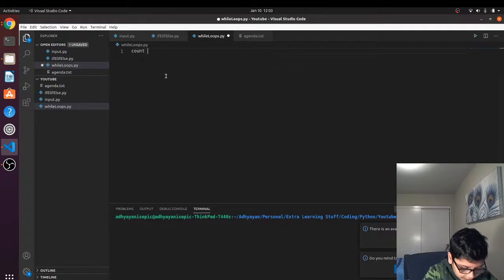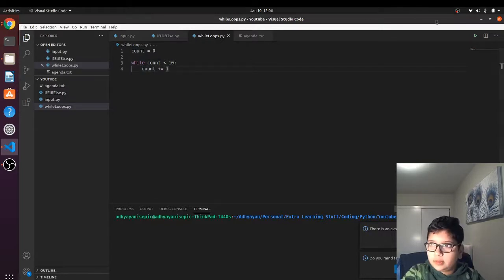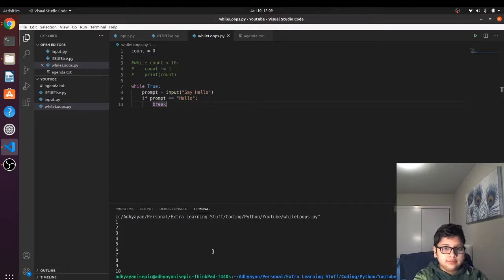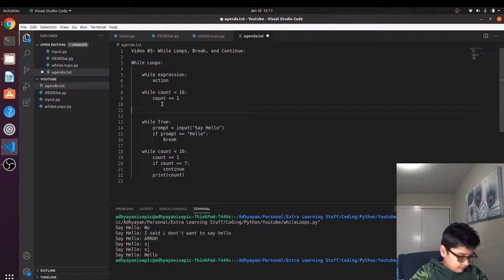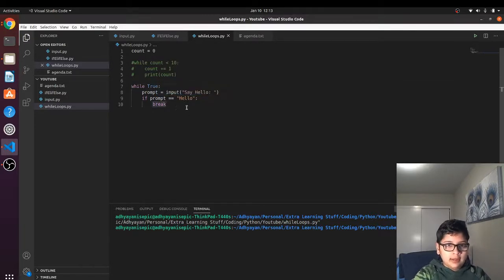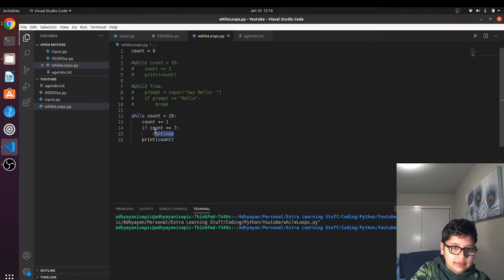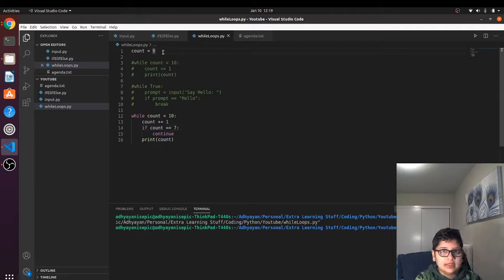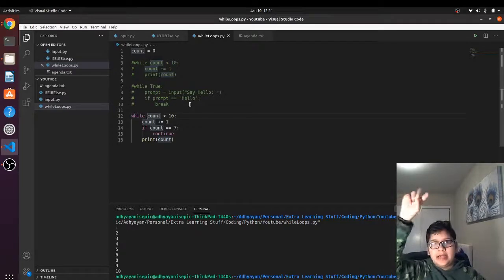Python Tutorial #5 | While loops, the "break" statement, and the "continue" statement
In this video, I teach you while loops in a slow and simple way. Watch this video to find out the step-by-step explanation of while loops in python. Find out the power of while loops, break, and continue.